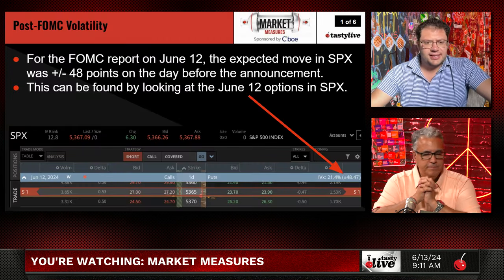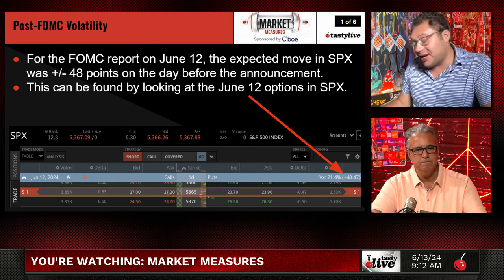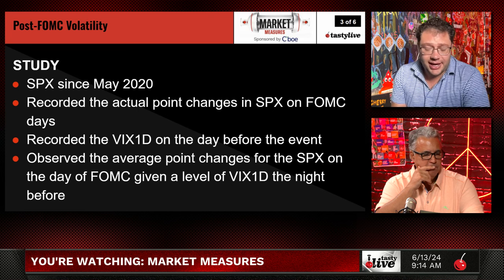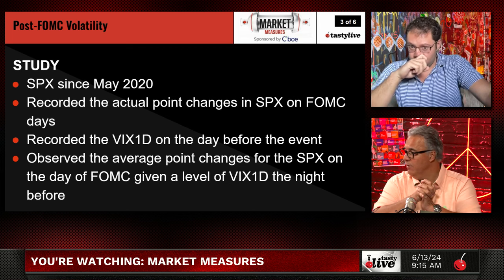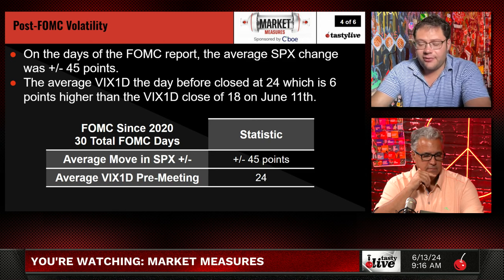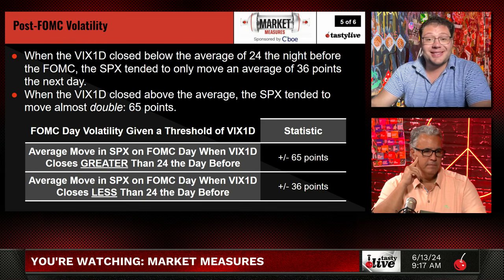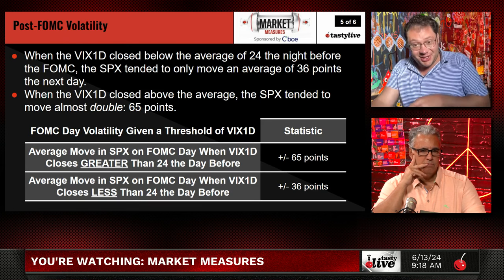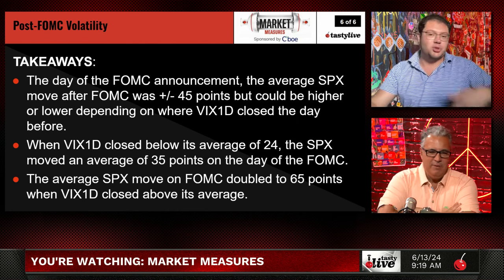This Metric Is Important to Look at When Trading